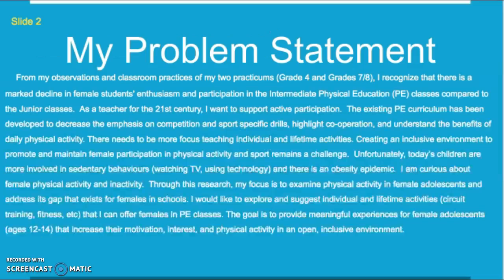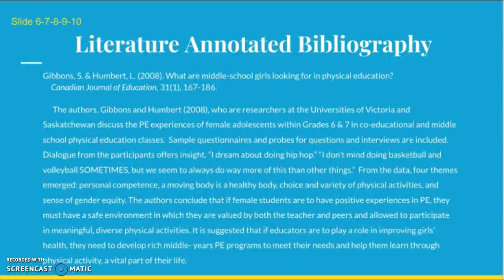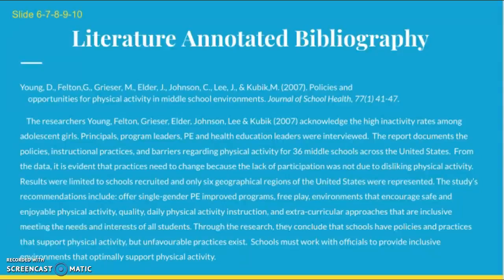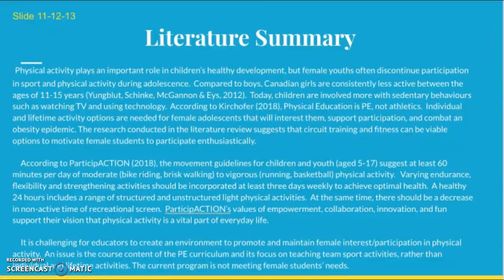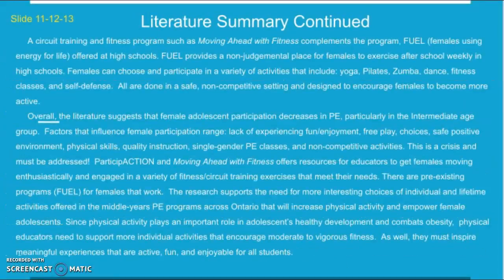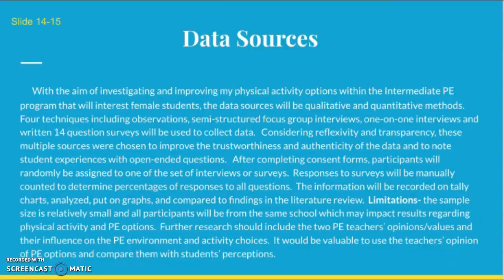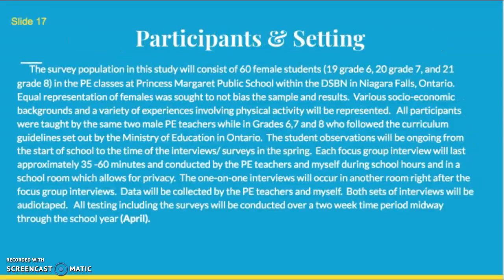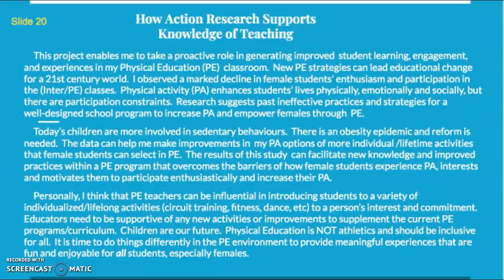Action Research Presentation